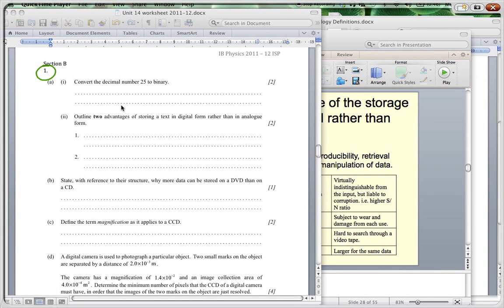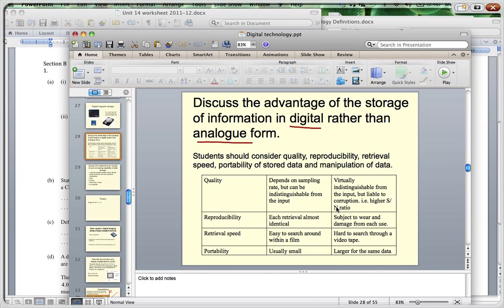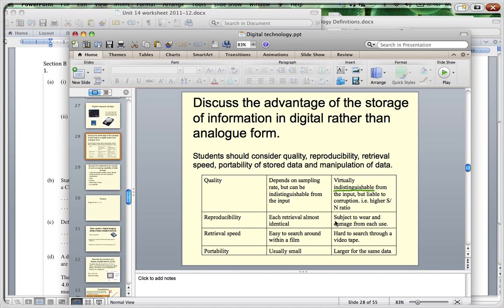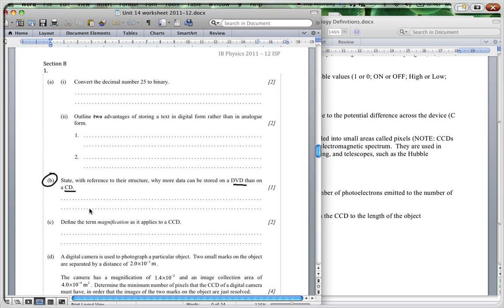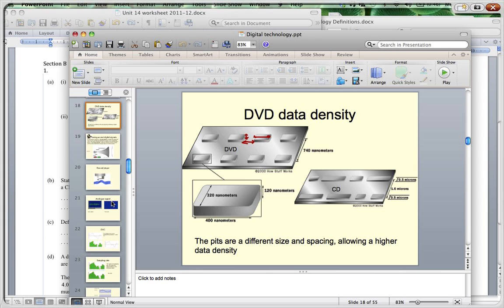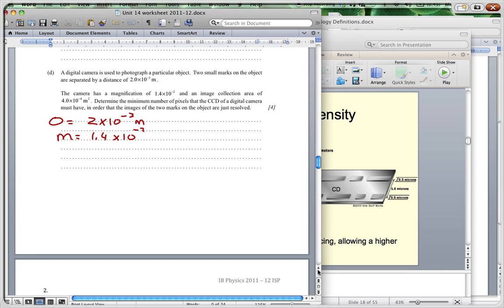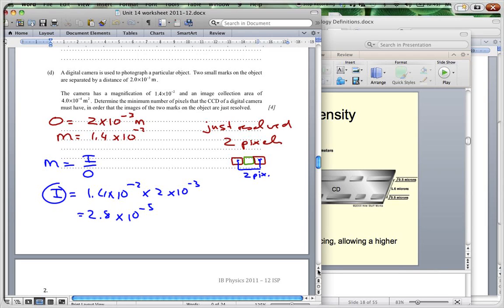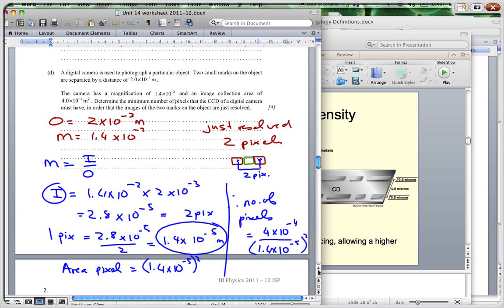Unit 14 Worksheet 2011 -12 Section B Q 1